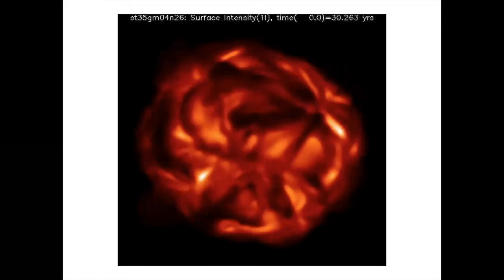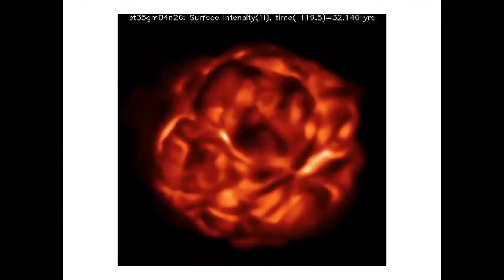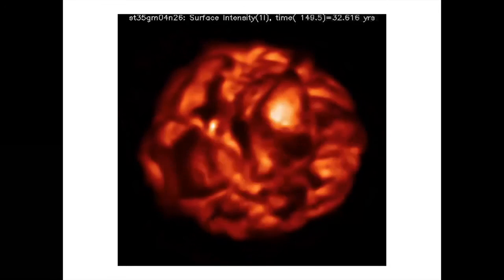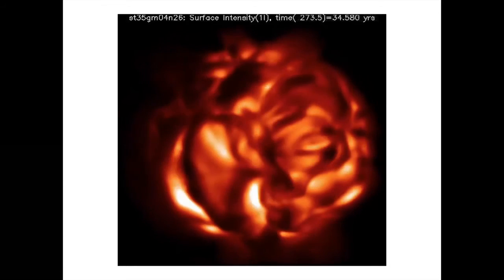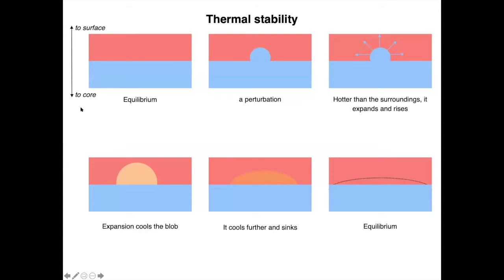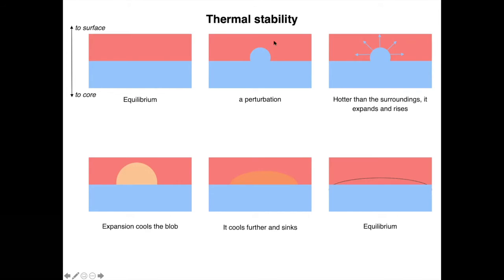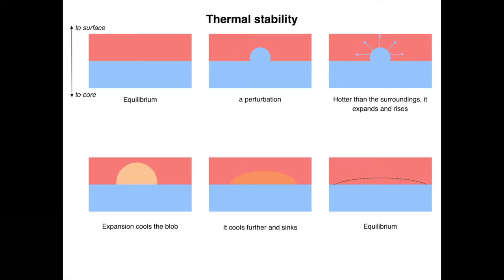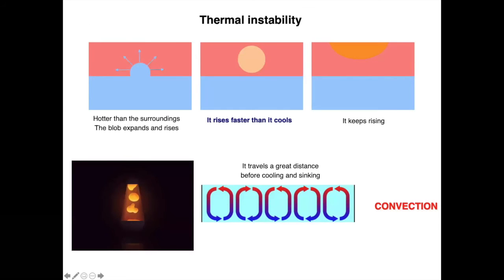ASTR 503 - Class 20 - Video 6 - Intro to Convection